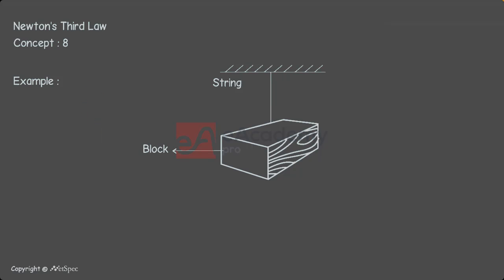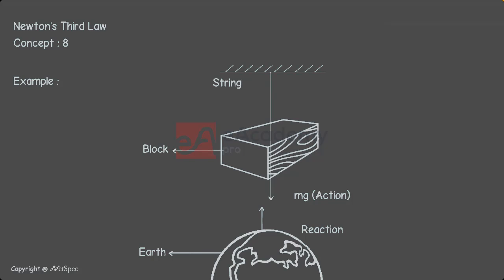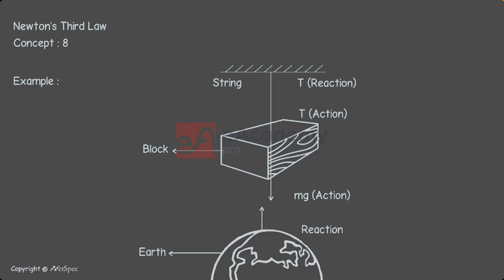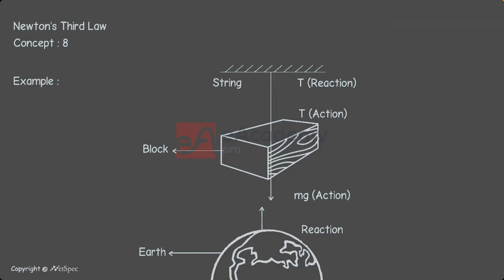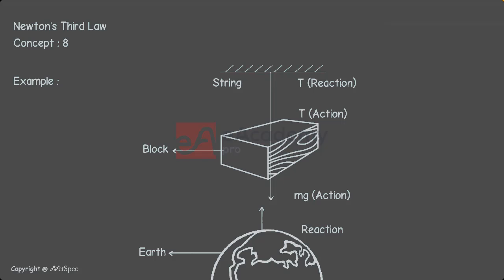08 Newton's Third Law 02 C